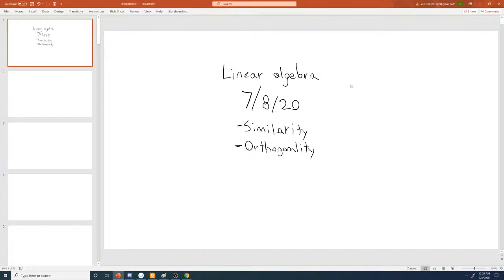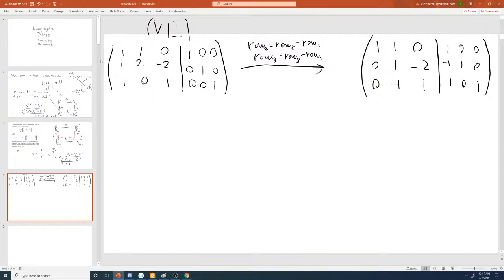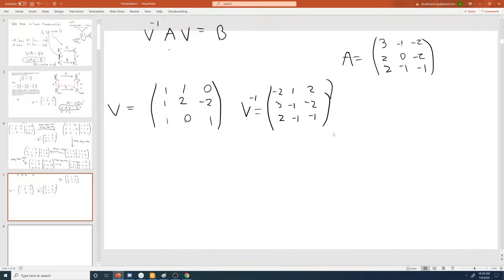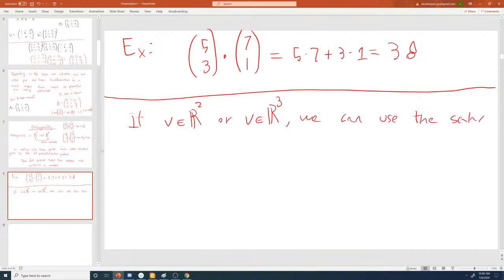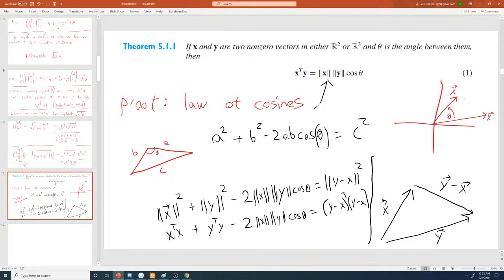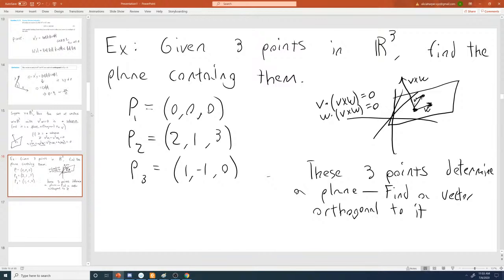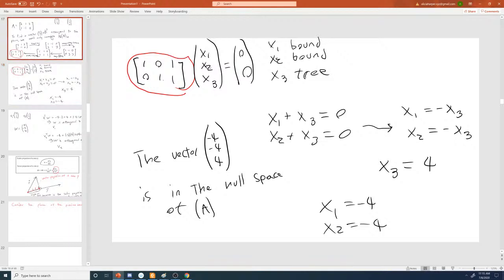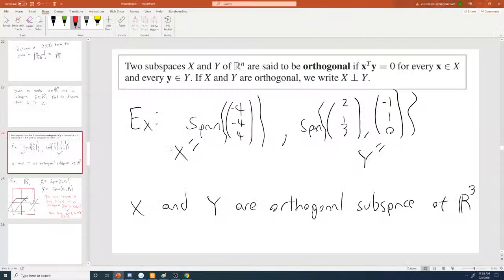AD Harper - 304 - 7/8/20